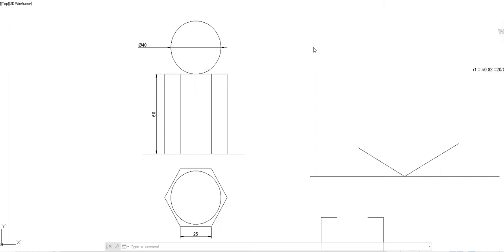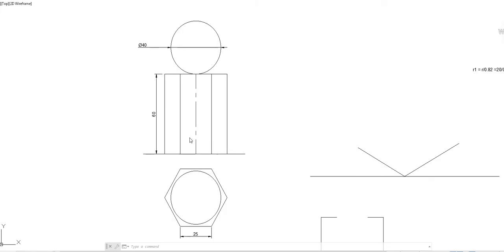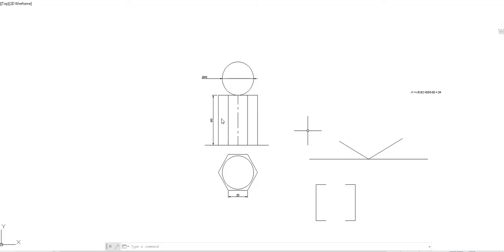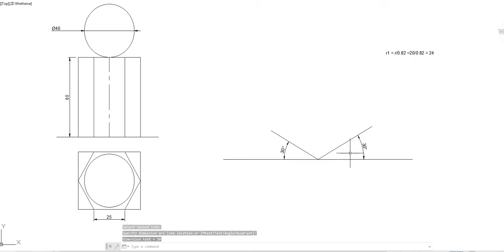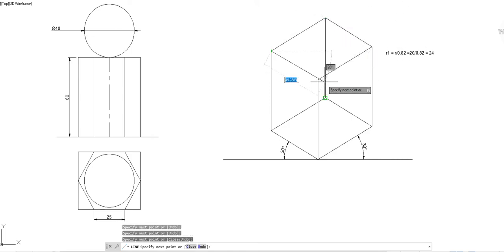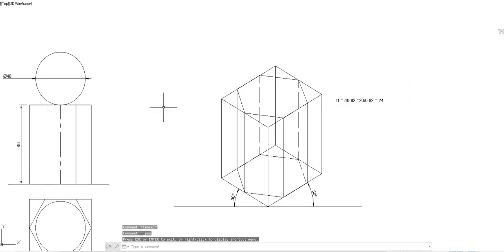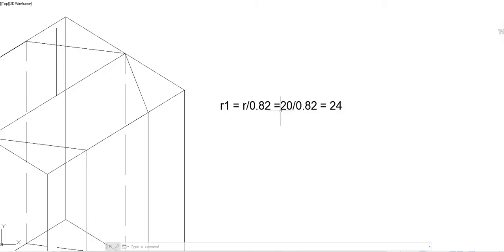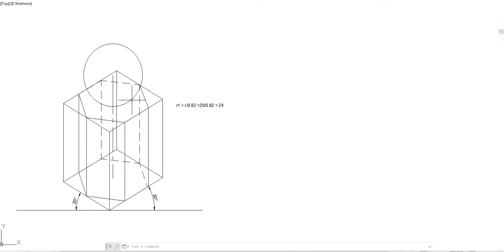Hexagonal Prism and Sphere - Isometric View of Combination of Solids.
Isometric View -Combination of solids. Over a hexagonal prism of base edge 25 mm and axis 60 mm, a sphere of diameter 40 mm is resting centrally. Draw the isometric view of the combination of solids.